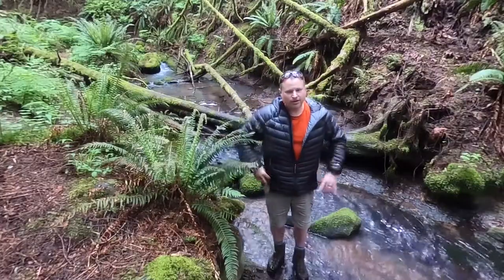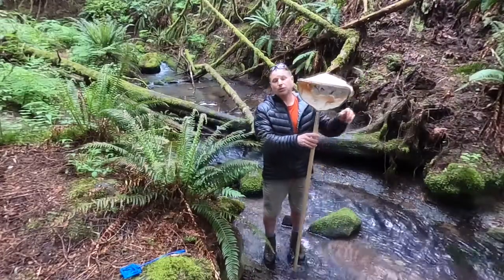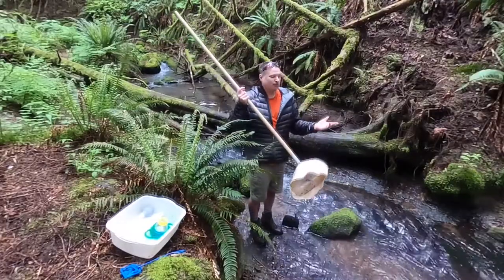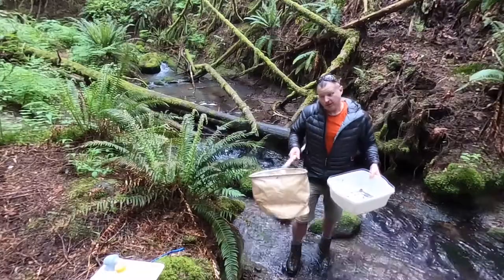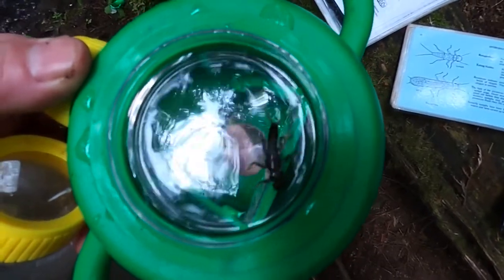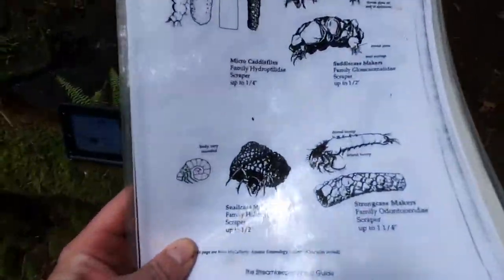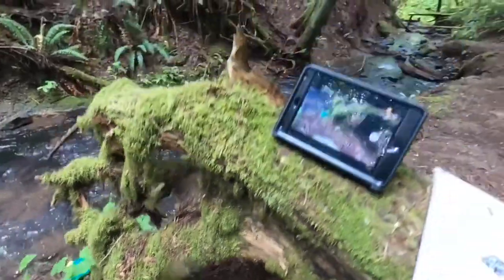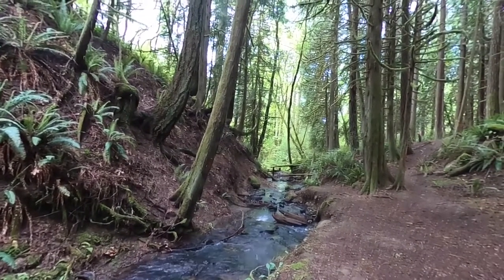Macroinvertebrate Survey/Lesson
Part two of our water investigation on Little Buckner Creek @HopkinsDemonstrationForest. Follow-up to last weeks water quality lesson.